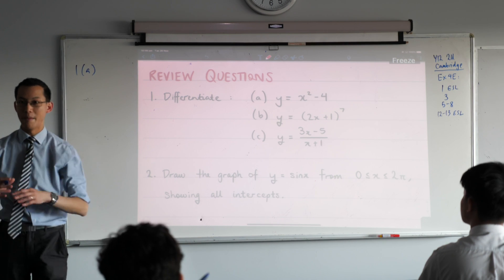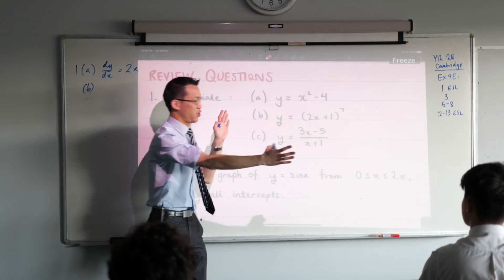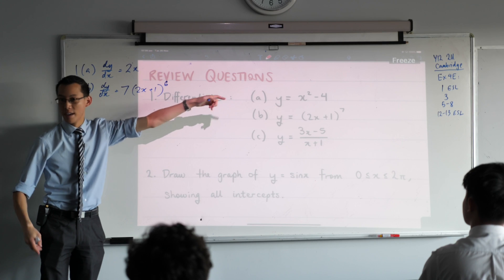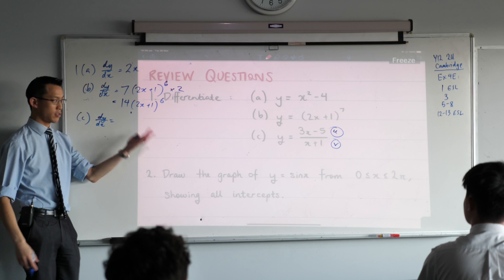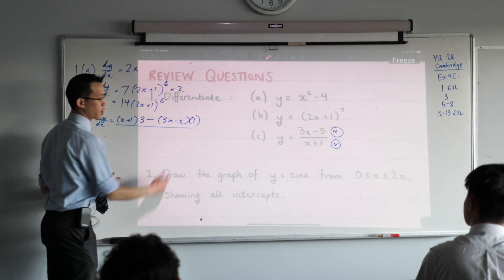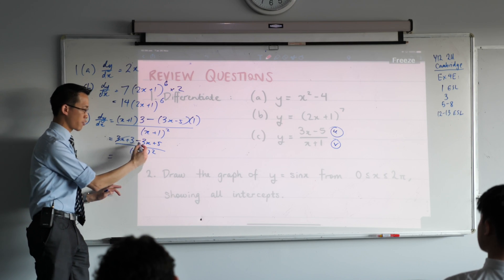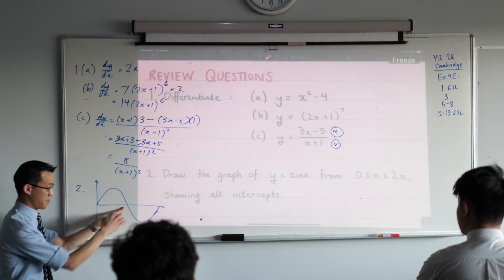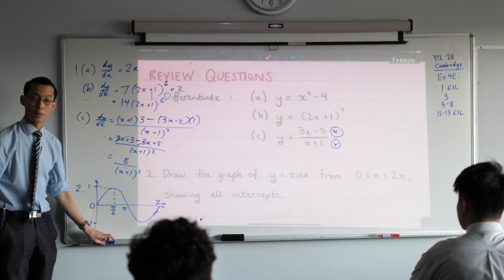Intro to Trigonometric Calculus (1 of 5: Review questions)